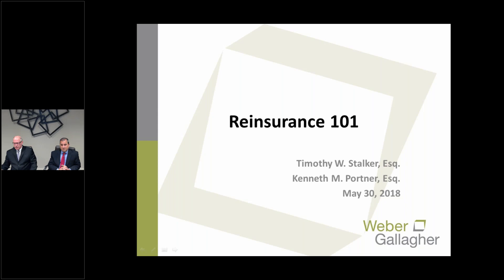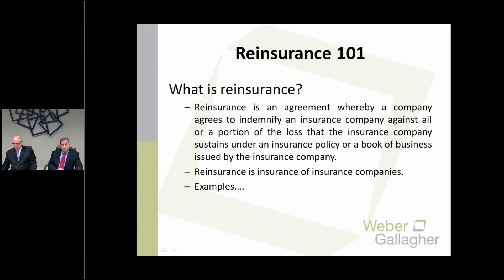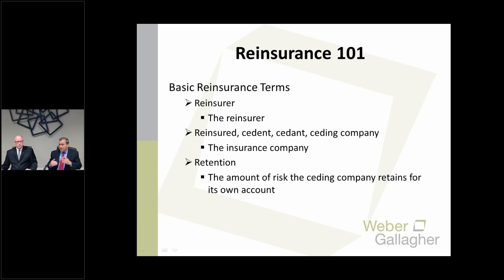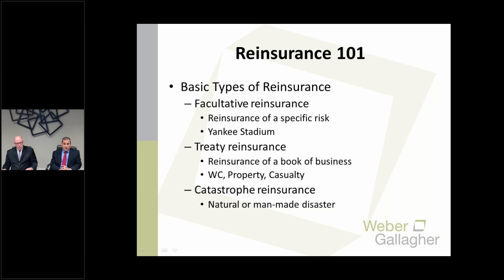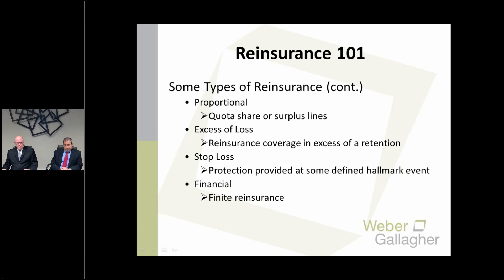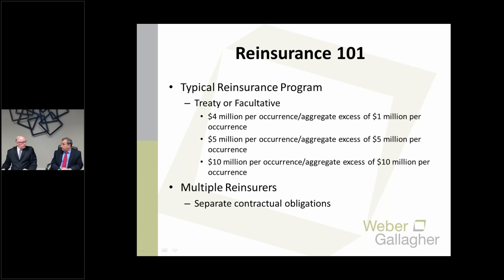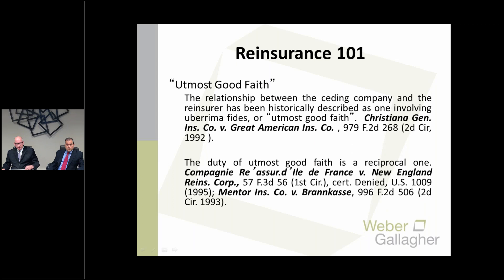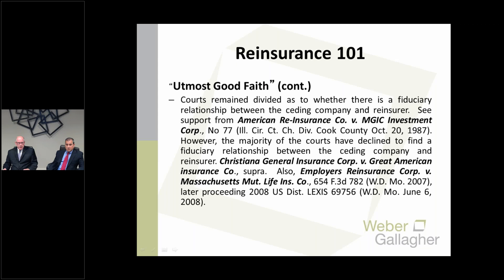WG University - Reinsurance 101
Join our attorneys as they present an introduction to reinsurance. They will discuss some basic forms of reinsurance and their utilization in the insurance and reinsurance marketplace. This primer will also explain reinsurance provisions found in most reinsurance agreements. They will also highlight reinsurance concepts including "utmost good faith" and "follow the fortunes." The goal of the webcast is to provide a basic understanding to the world of reinsurance.